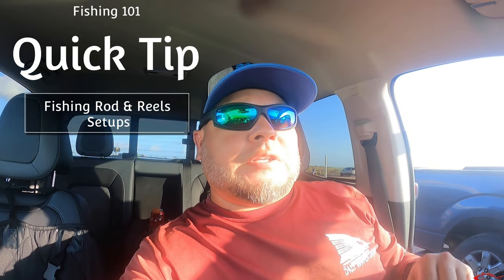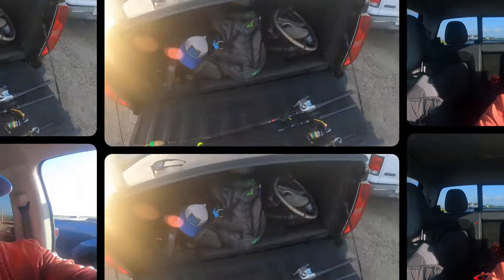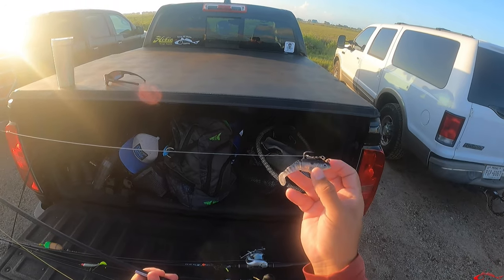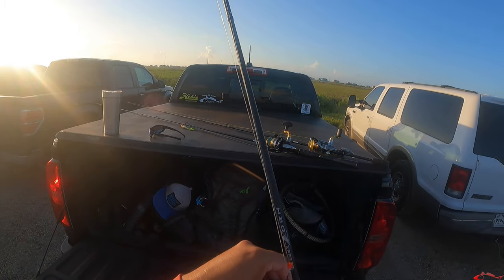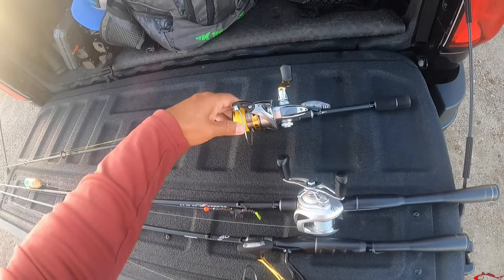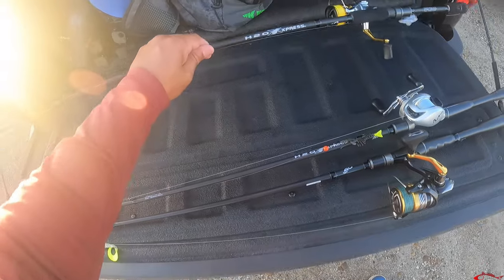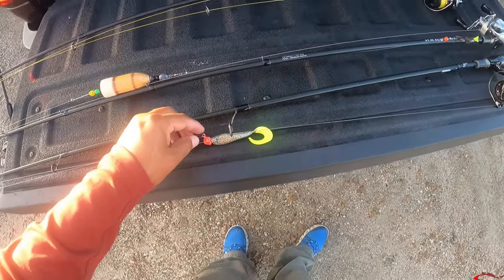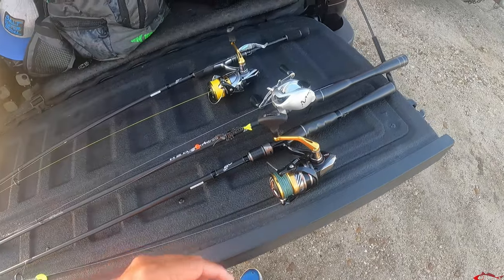Rod and Reels Setups Fishing 101 Quick Tips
In this Fishing 101 Quick Tips I share with you how I like to setup my rod and reels before I go fishing. This is a typical setup for me when I hitting the water in my kayak or friends boat. My setups normally consist of 3-4 rods and several variations for hooking up and targeting specific fish.

Fishing Gear:
Academy
Shimano Nasci C3000-H20 Xpress Tac-40 Rod
Shimano Sedona 2500 H20 Xpress Tac-40 Rod
H20 Xpress Mettle Tac-40 Rod

My Peeps:
Saltwater Soul Facebook